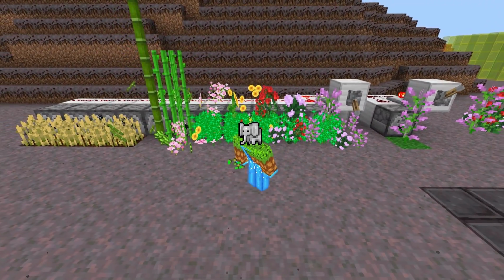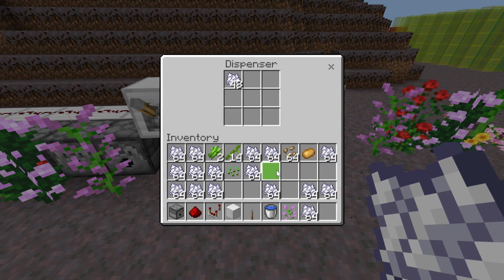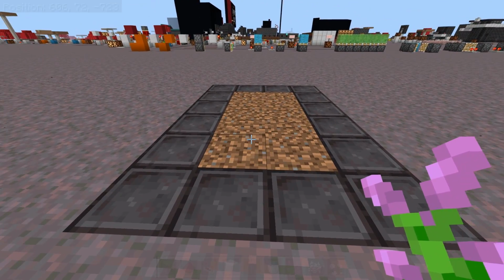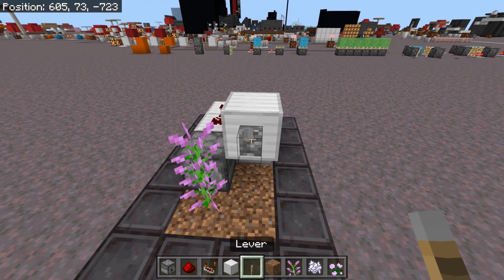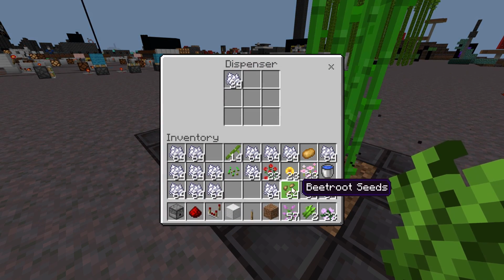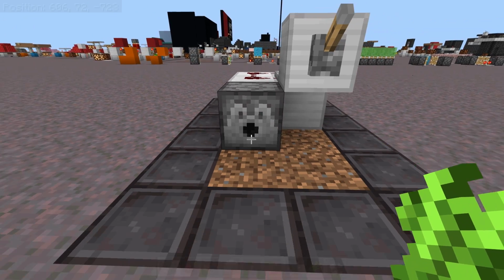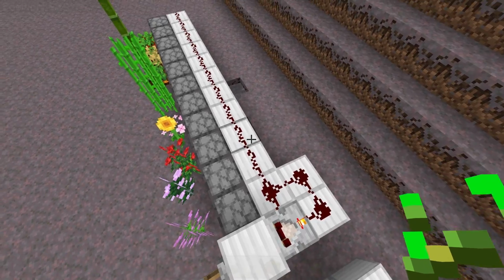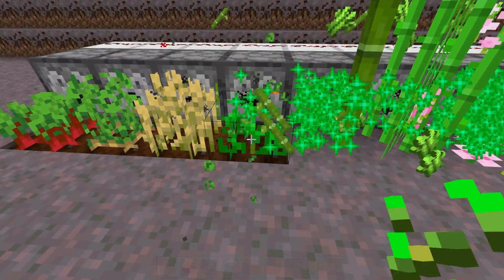Automated BONEMEAL Dispenser | Minecraft Bedrock Redstone Tutorial | MCPE XBOX PS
Easy automated bonemealer for your 2 tall flowers, pink pedals, crops, sugarcane & more. Want a farm for 1 tall flowers? Let me know & I'll get it did!